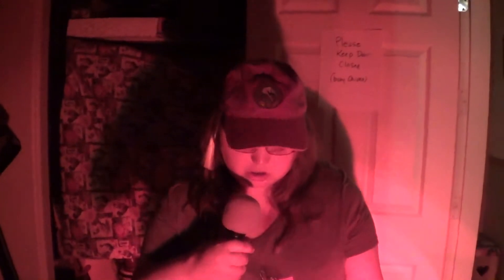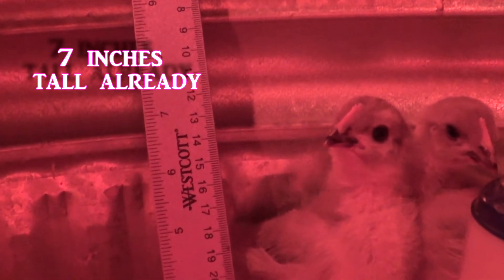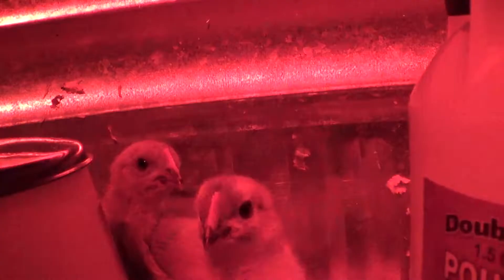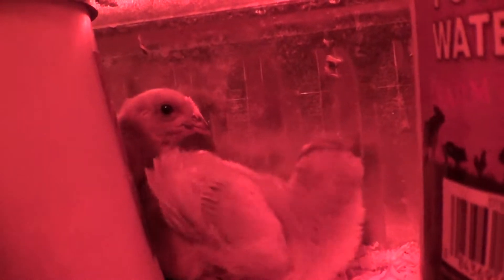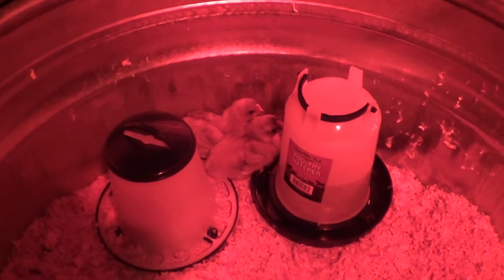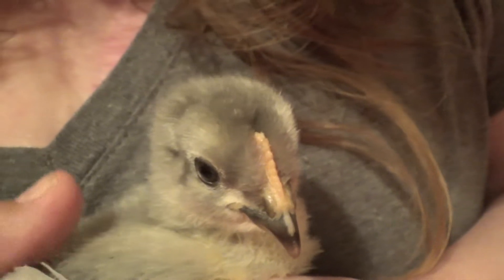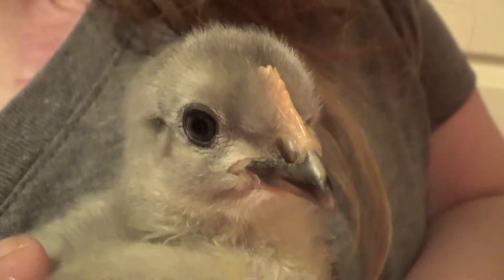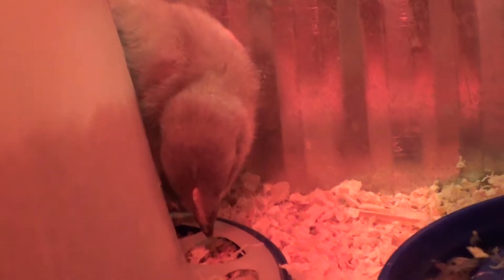Sara's Town Mini Episode 1: Meet the Girls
Sara is back with a summer of mini Sara's Town episodes to share her latest adventure; raising a pair of Lavender Orpington chicks.  Come along as we watch them grow up and introduce them to the flock.